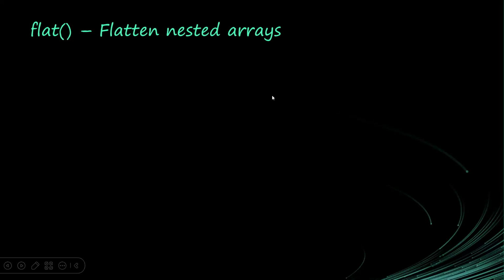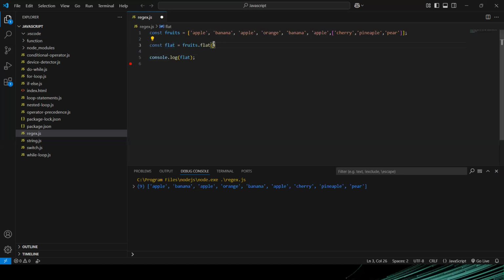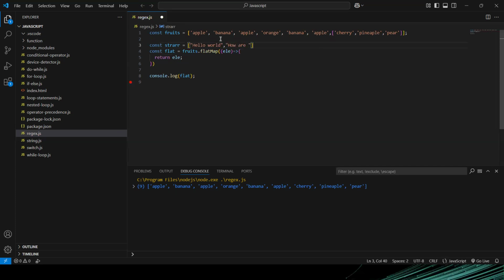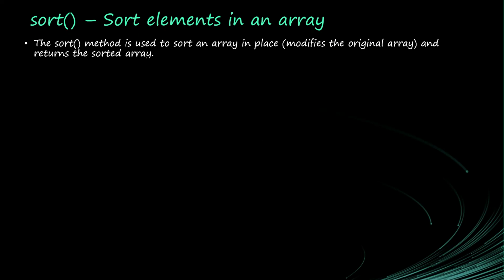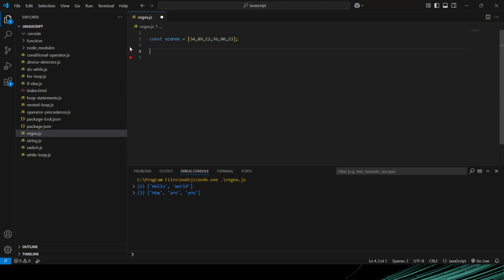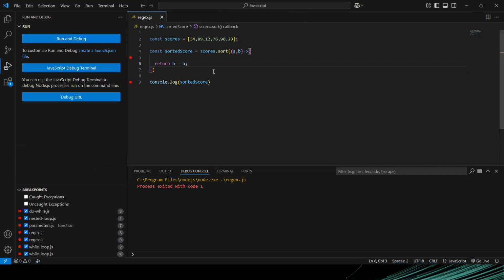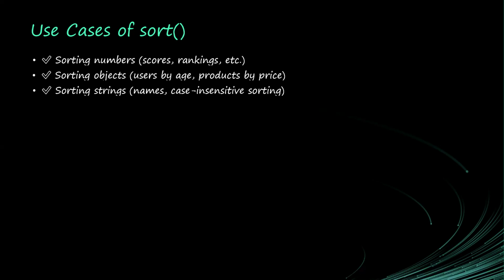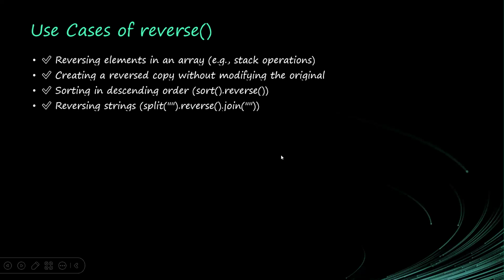Transforming Arrays in JavaScript flat,flatmap,sort,reverse